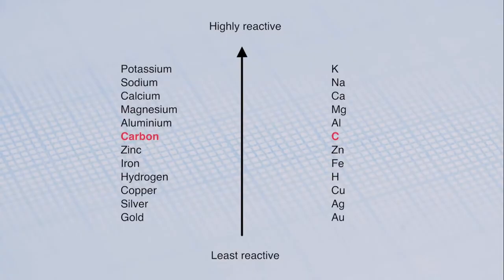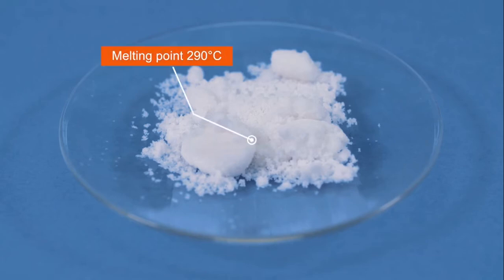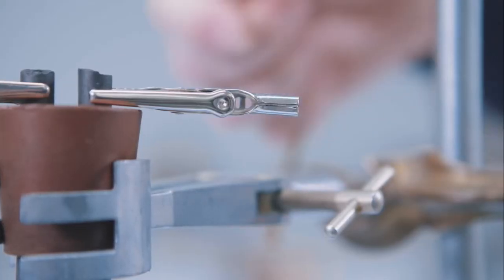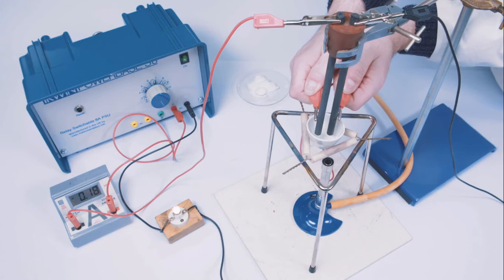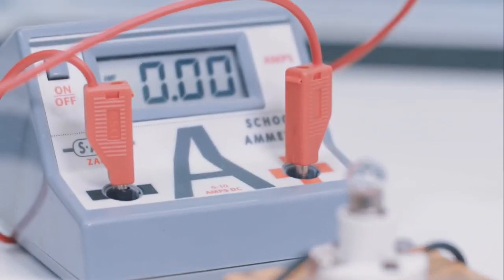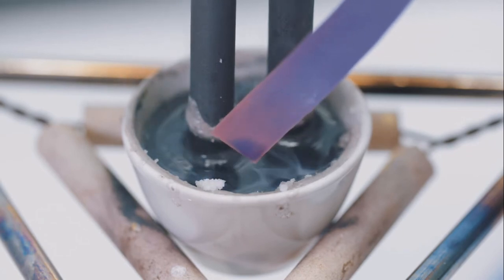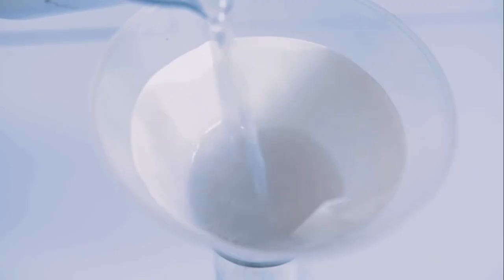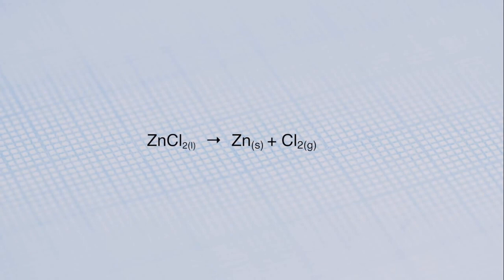IGCSE Lab: Electrolysis of molten zinc chloride